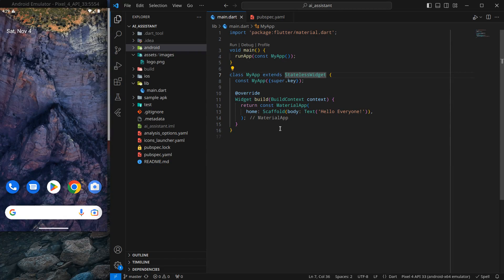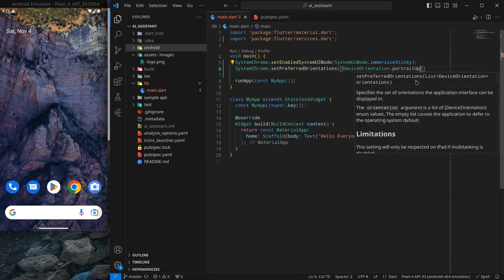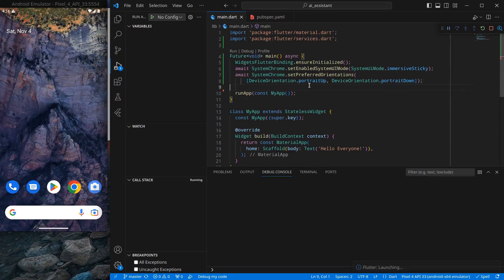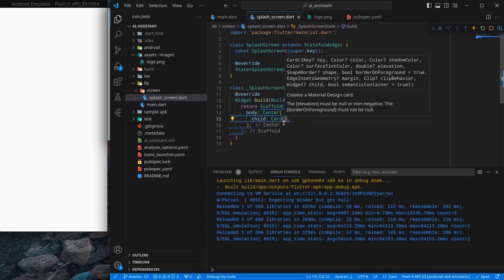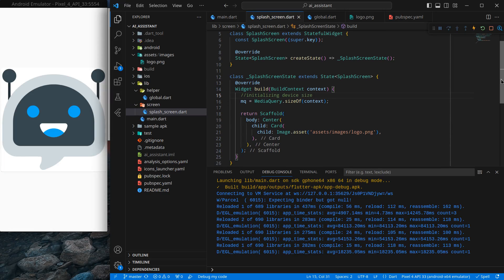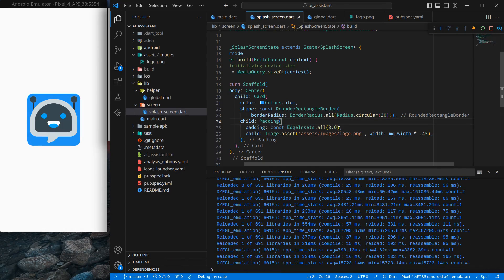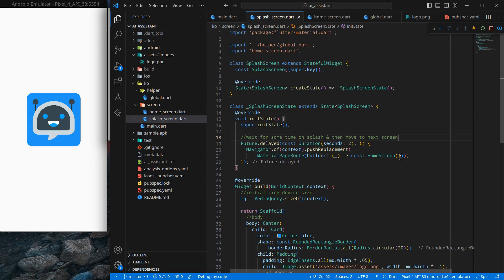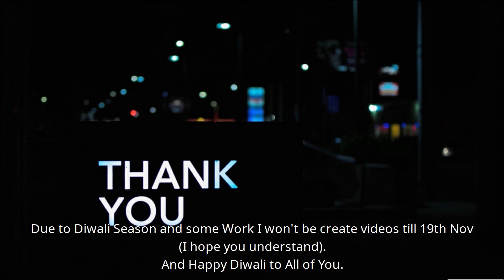4.Custom Fullscreen Splash Page (Android + iOS) | Ai Assistant In Flutter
In this video, We will create an Splash Screen with Immersive Sticky Mode & Portrait Orientation.